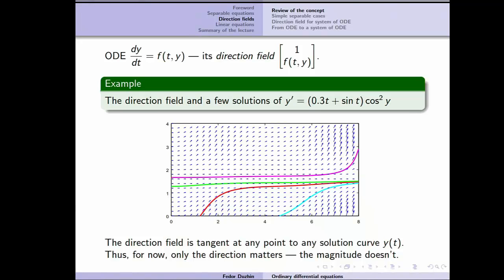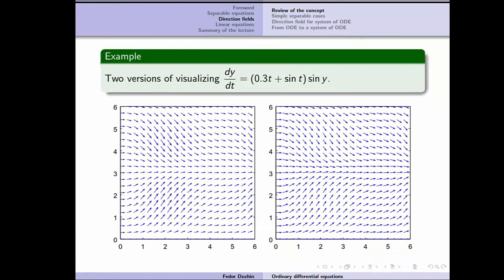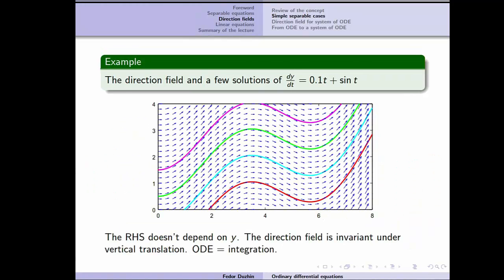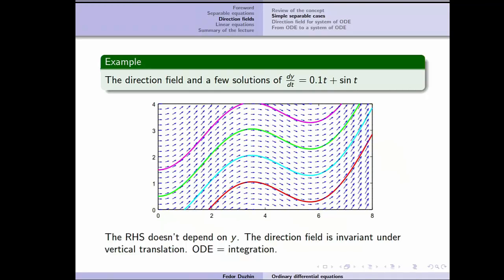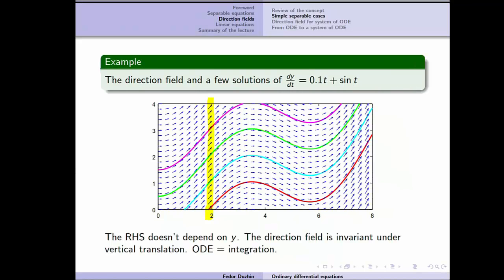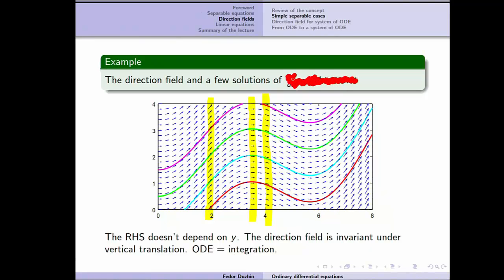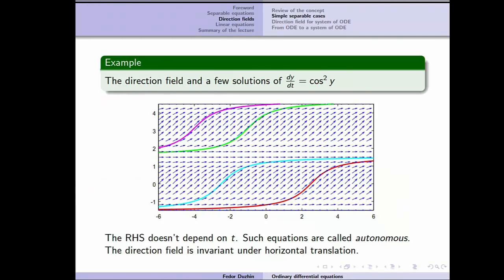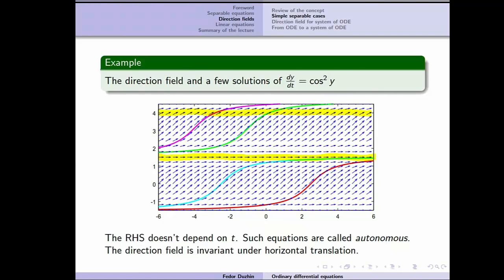ode week2 part06